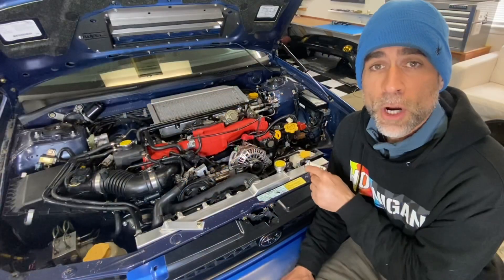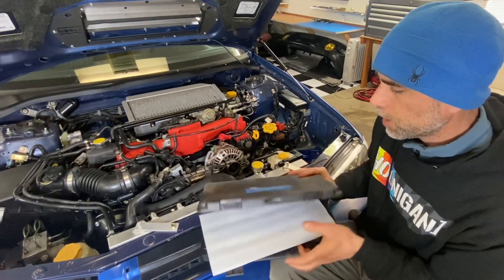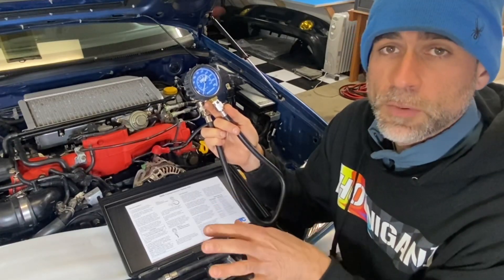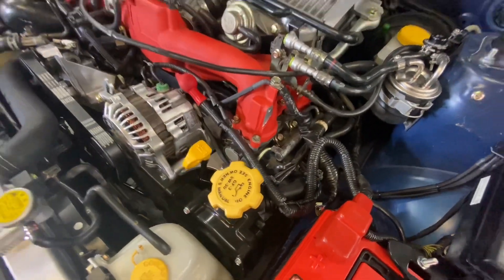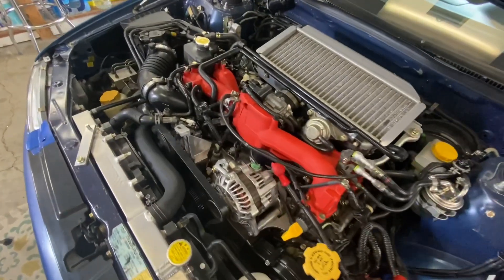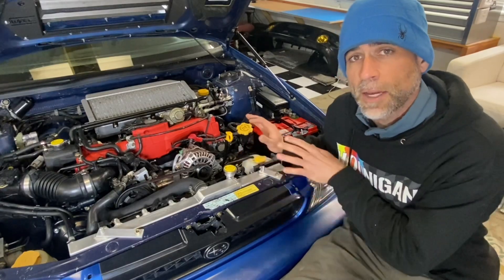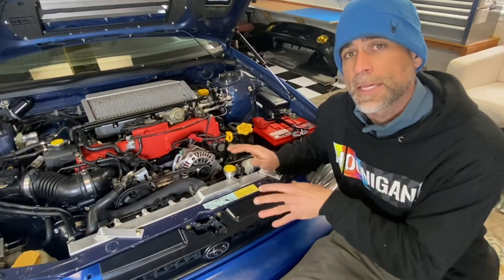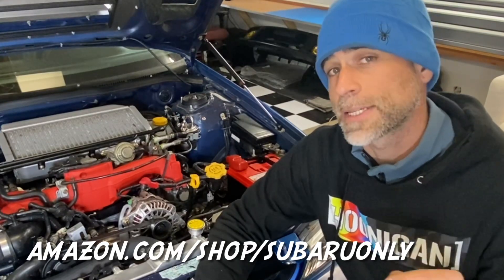No Compression in Cylinder No. 4 (blown engine?)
No compression in cylinder #4! This isn’t good...Join me for a quick tutorial on using a compression tester on a Subaru engine and I'll fire up this engine to see how well it actually runs with near zero compression in cylinder #4. In the second half of the video, I discuss THREE fundamental ways an internal combustion engine can loose compression and what the next steps are for my EJ205 2.0L turbo engine.

LINK TO OTC COMPRESSION TESTER:

*2021 UPDATE:  After working as a Hydrogeologist for 15 years, I've decided to embrace the reward I've found in creating YouTube content, my passion for competitive Motorsports, and the reward I find in building relationships with the people and small businesses that create the Subaru community. I'M GOING FULL-TIME as a YouTube Creator in 2021! PLEASE reach out if you are a small business in the aftermarket parts industry (and you make parts for the Subaru platform), or if you're just a guy (or girl) with an awesome Subaru project and would like to share - LETS MAKE SOME CONTENT!!!